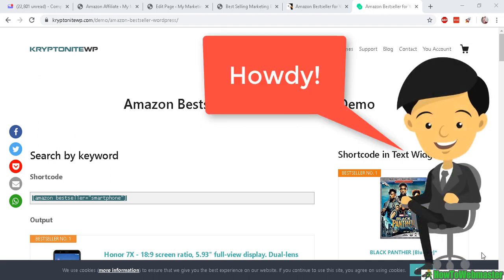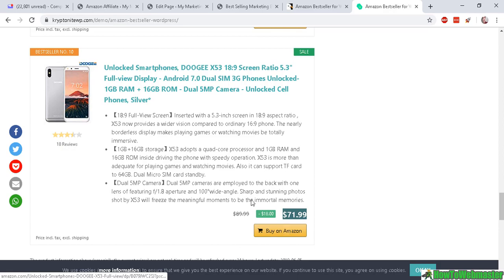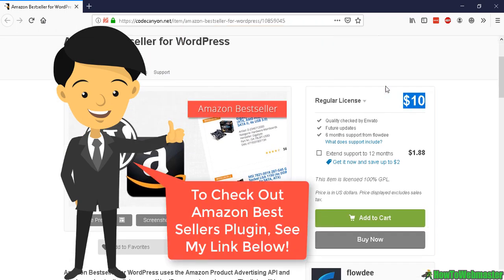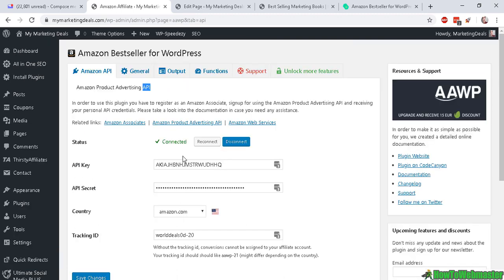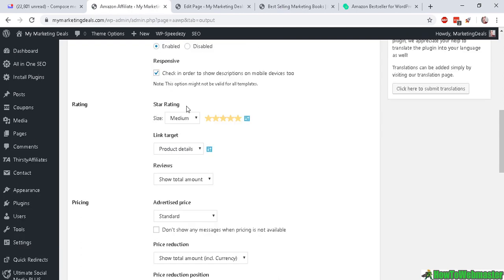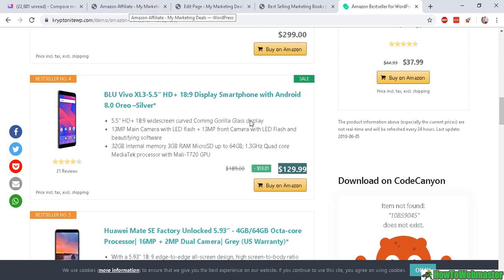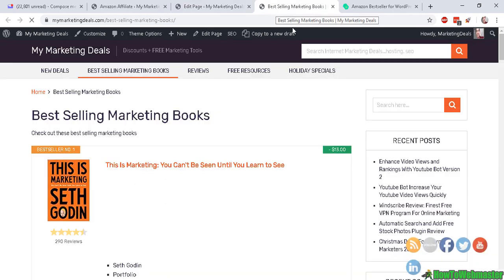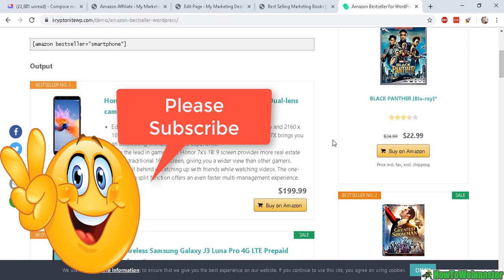Earn Amazon Affiliate Commissions With Amazon Best Sellers Wordpress Plugin Review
*AMAZON Best sellers plugin is no longer for sale as a standalone plugin. This plugin is no longer for sale as a standalone plugin, it is now combined with AAWP (Amazon Affiliate For Wordpress Plugin).  🔥 Visit AAWP plugin to see all of the awesome demos and amazon affiliate features

👑 Have you check out WZONE plugin? The best amazon affiliate shop builder wordpress plugin?